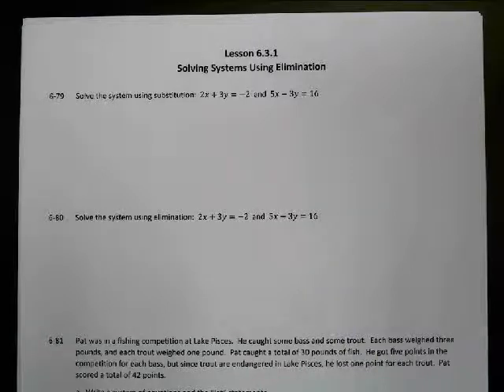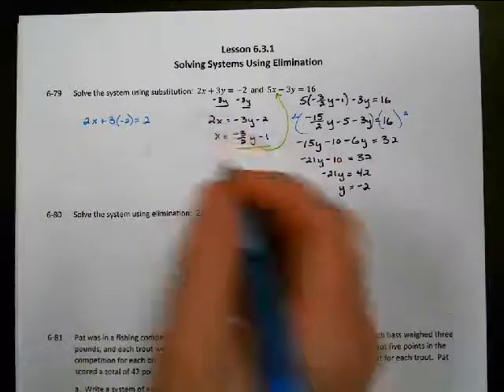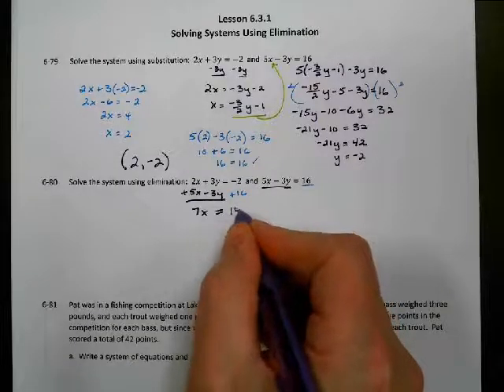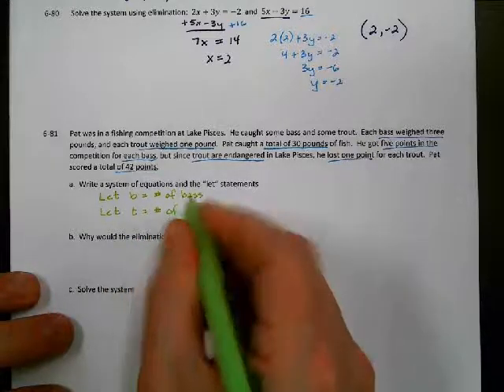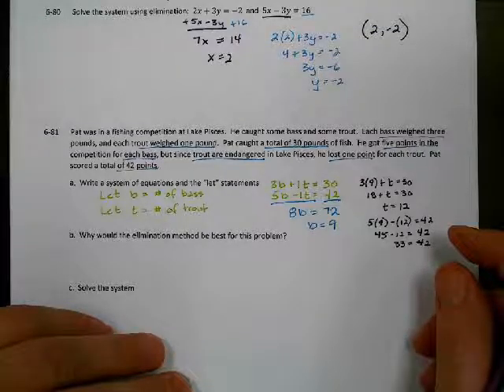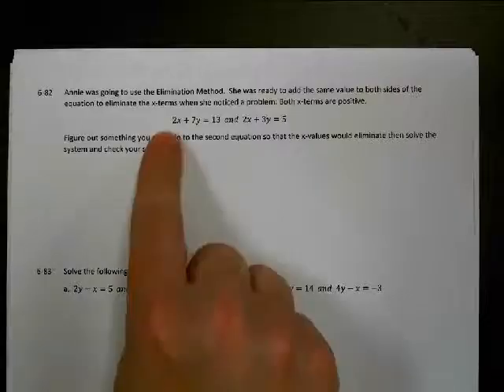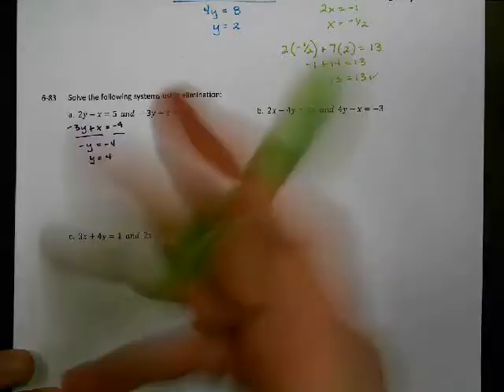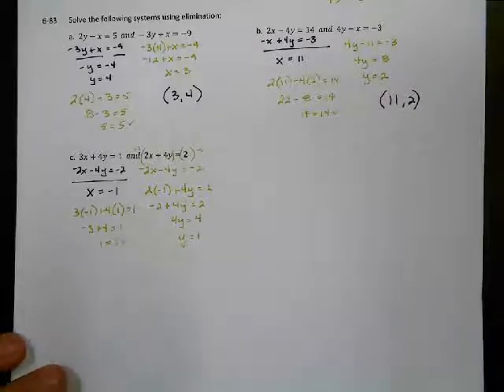CPM Integrated I Lesson 6.3.1 Solving Systems Using Elimination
Introduction to systems of equations solving using elimination.  All problems have either variables that are opposites or variables that are equal.

Feel free to mock Pat in the word problem where he should have just thrown the trout back in the lake.